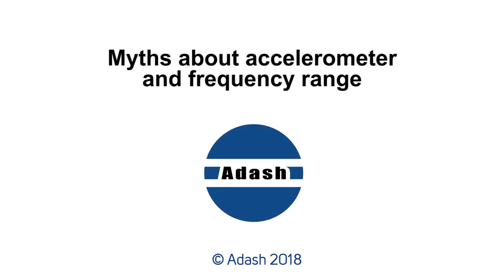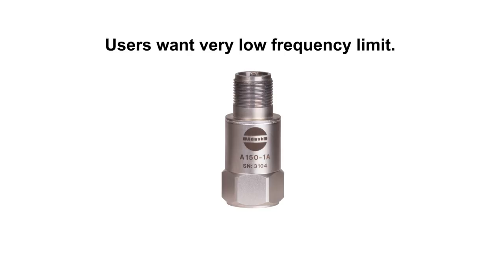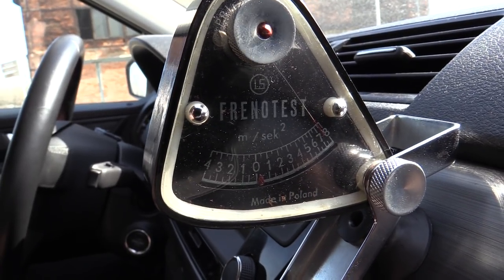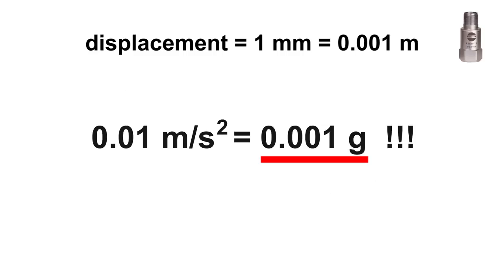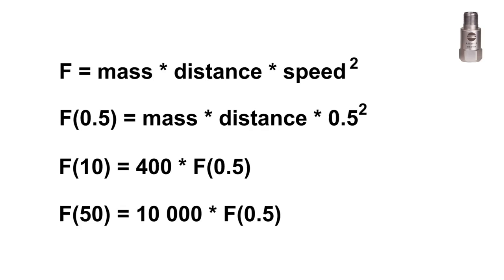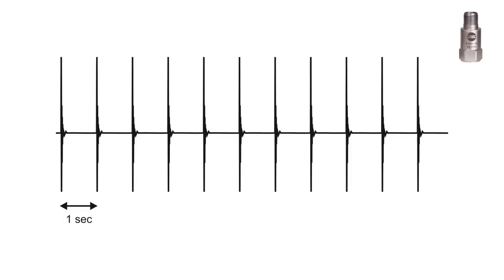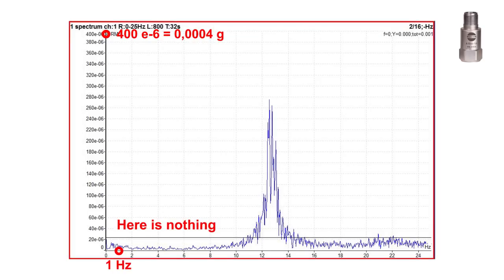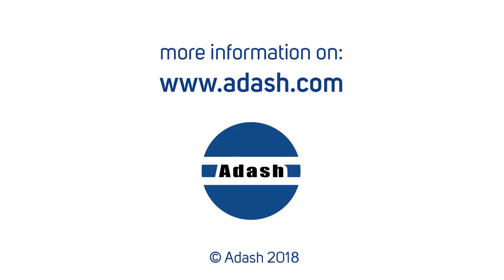Most common myths about accelerometers and frequency range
This video explains most common myths about acceleration sensors and its frequency response. It also explains a principal of a low speed bearings diagnosis and frequency range.